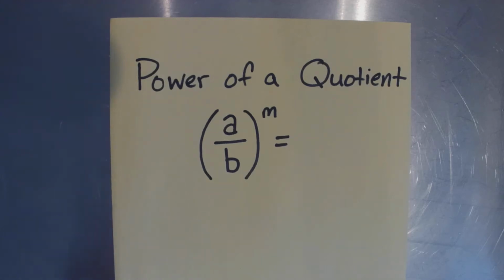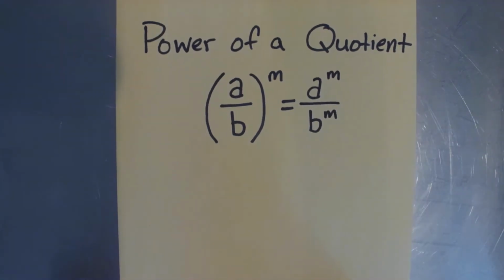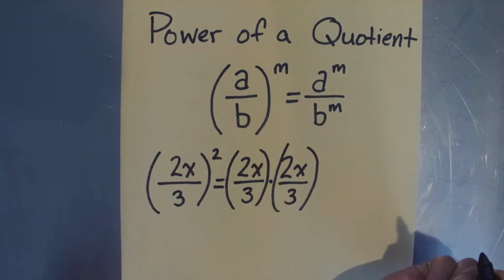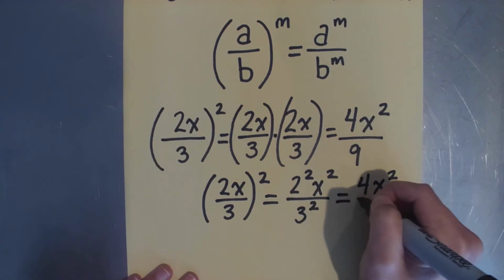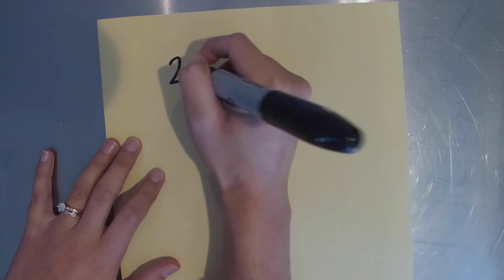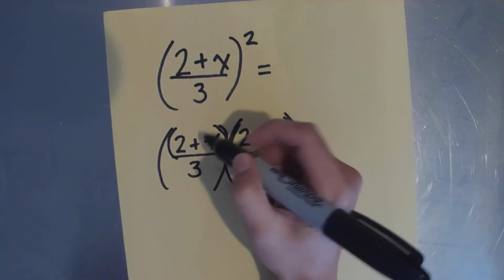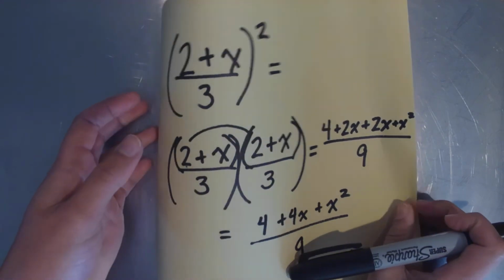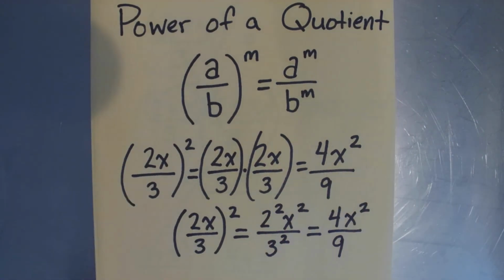Power of a Quotient Property